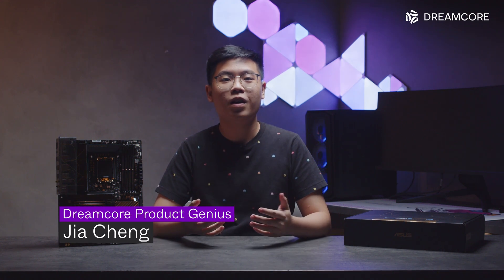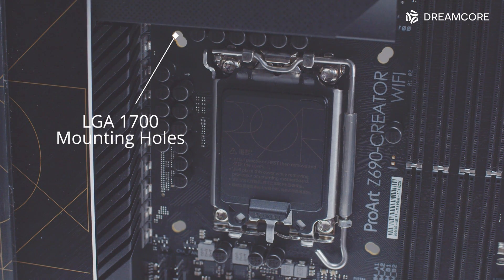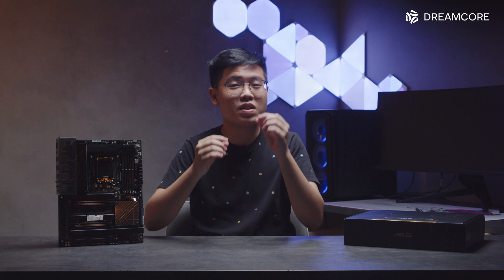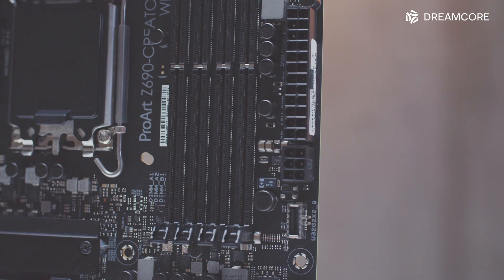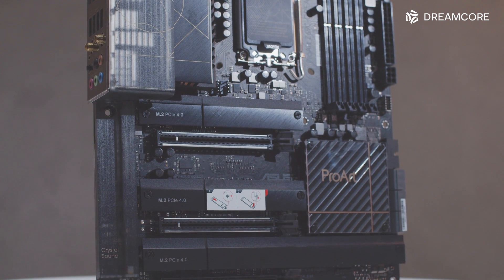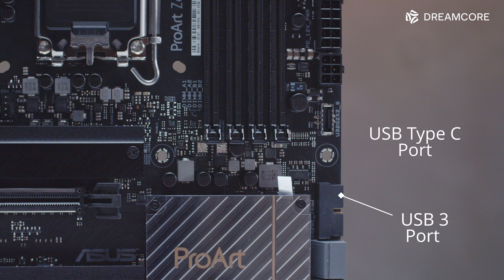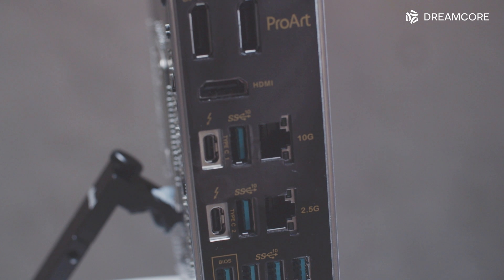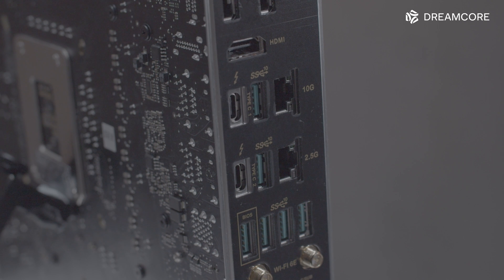ASUS ProArt Z690-CREATOR WIFI Motherboard Overview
What's a motherboard for creators? Today, we take a look at the ASUS Z690 ProArt Creator WIFI, designed for creators on Intel's new 12th Gen CPUs. Watch on to find out if this motherboard lives up to the ProArt name.